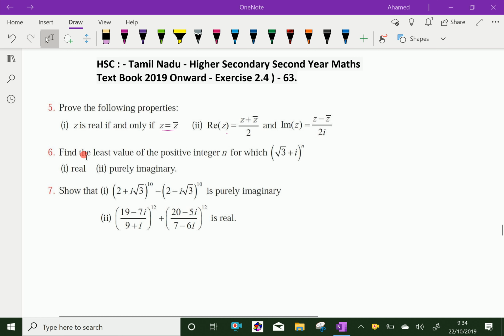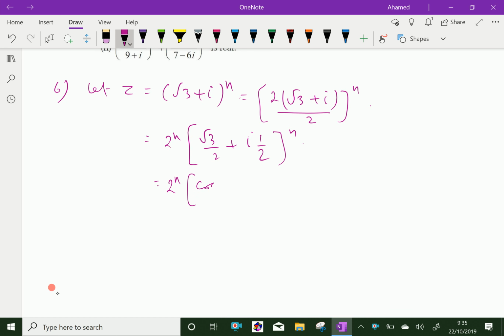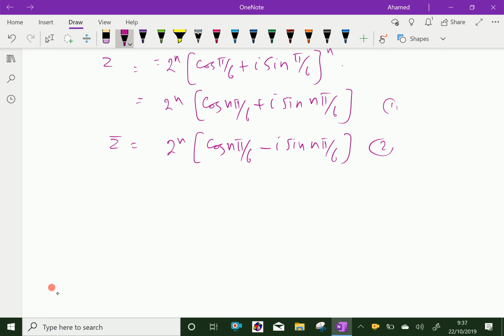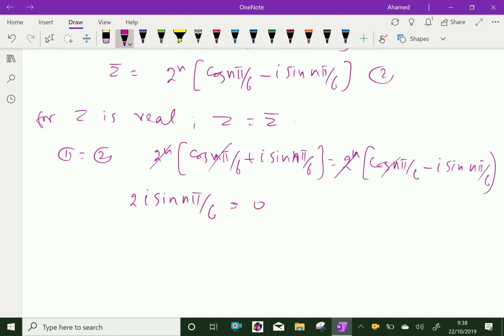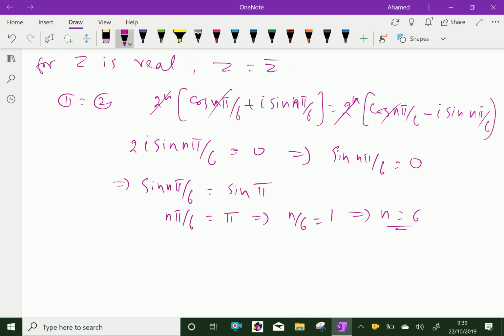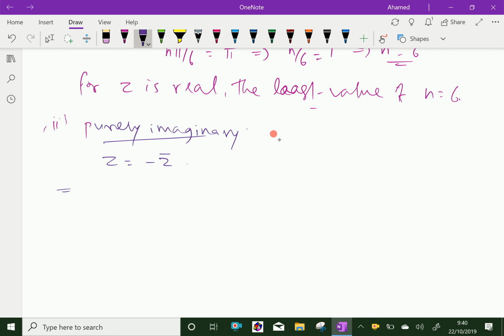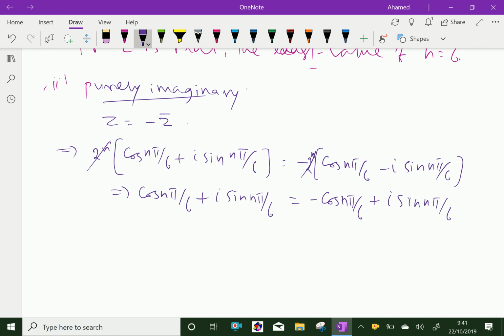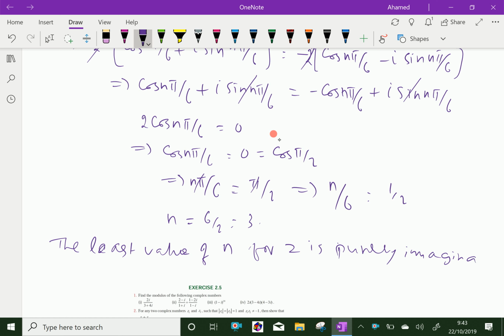HSC : - Tamil Nadu - Higher Secondary Second Year Maths Text Book 2019 Onward - Exercise 2.4 ) - 63.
HSC :  - TN - Higher Secondary Second Year - Text Book 2019 Onward - Exercise - 2.4 ; Solving word problems by using Rank method..